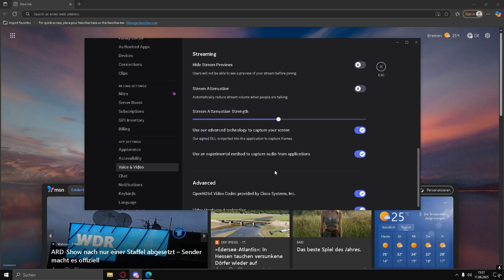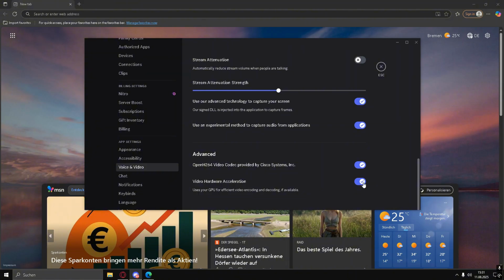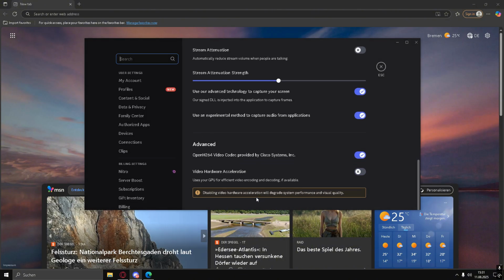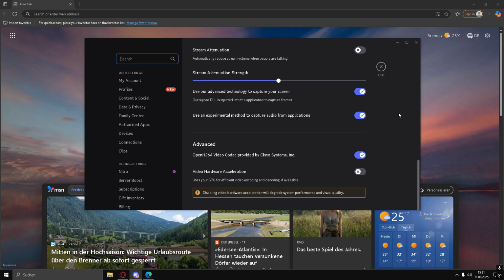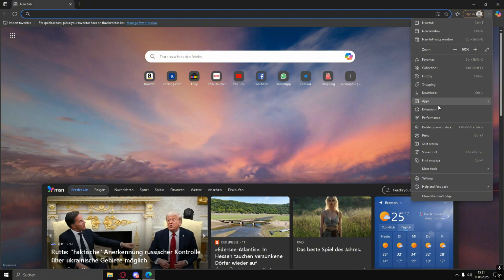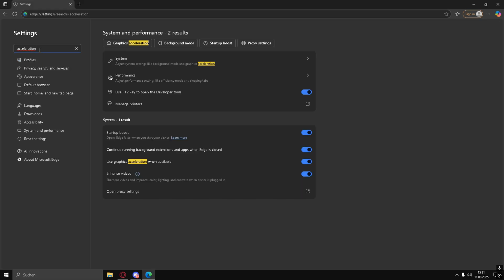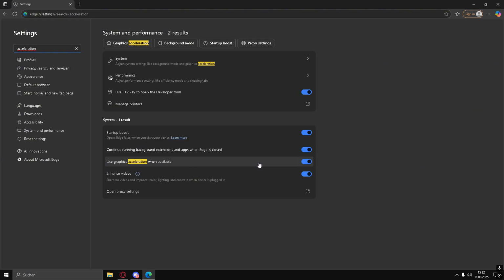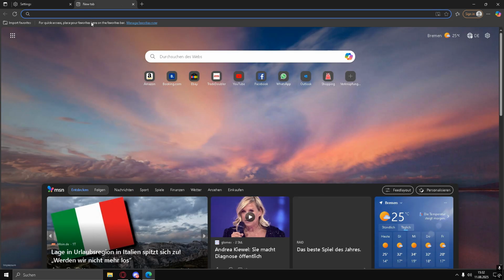How To Stream Crunchyroll on Discord Without Black Screen (2026 Guide)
Want to watch your favorite anime with friends but keep getting a black screen when streaming Crunchyroll on Discord?
In this updated 2026 tutorial, I’ll show you exactly how to share Crunchyroll on Discord without the black screen — quick and easy!

🛠️ In this video, you’ll learn:
Why Crunchyroll shows a black screen on Discord

How to fix it by changing hardware acceleration settings

The best browser to stream anime smoothly

Step-by-step guide to set up screen share

Bonus tips for high quality & no lag

🎥 Works for Windows, Mac & Chromebook
👥 Perfect for anime watch parties with friends

💬 Comment with your favorite anime